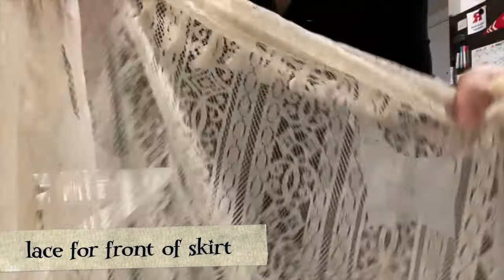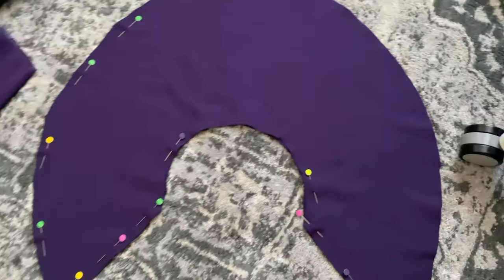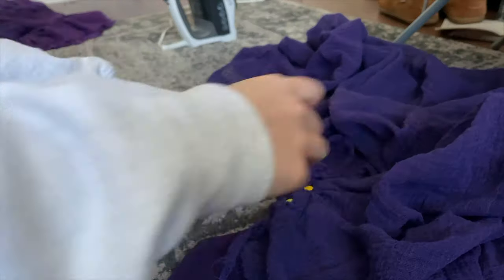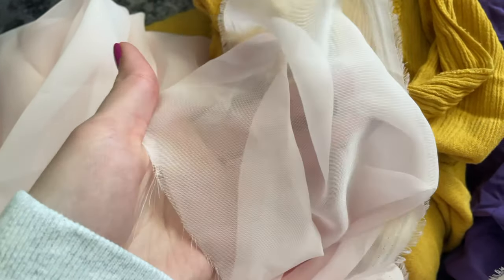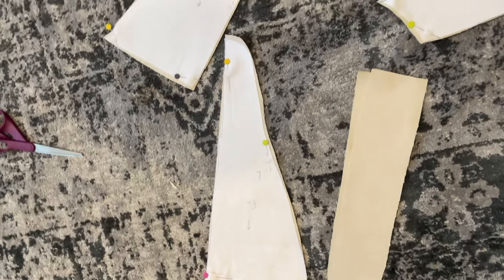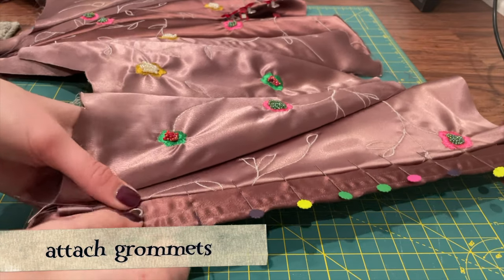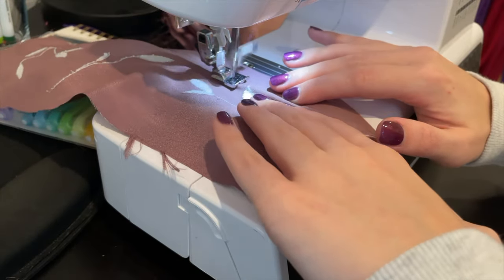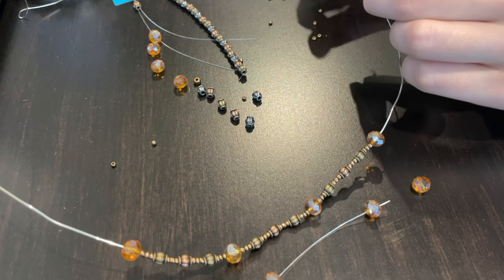Sarah Sanderson Costume Tutorial | Hocus Pocus Cosplay DIY